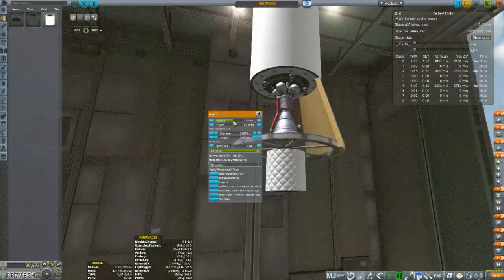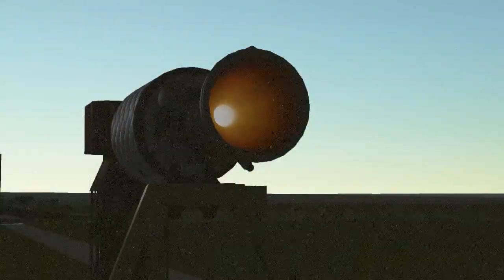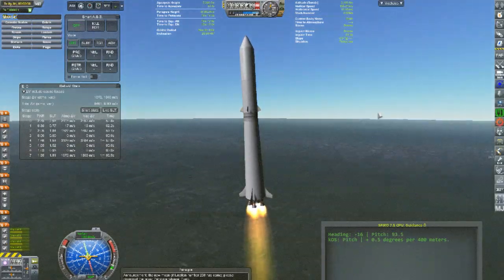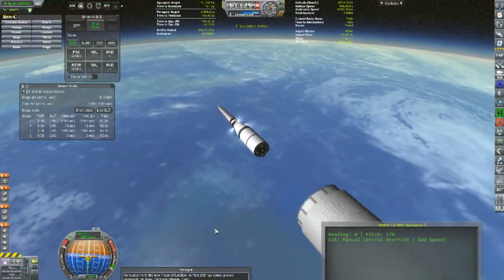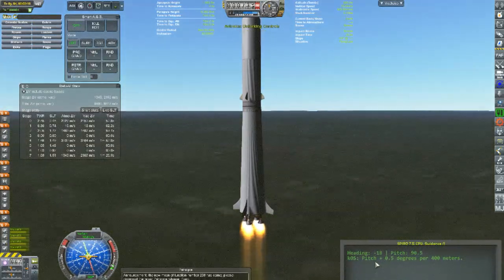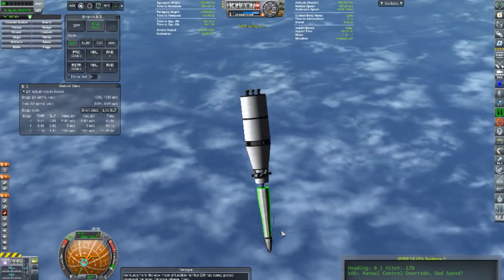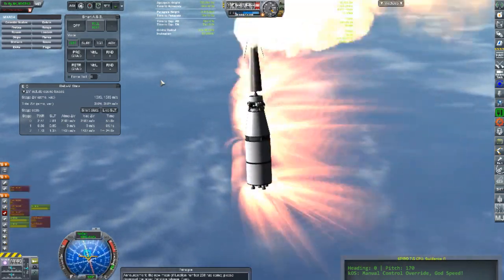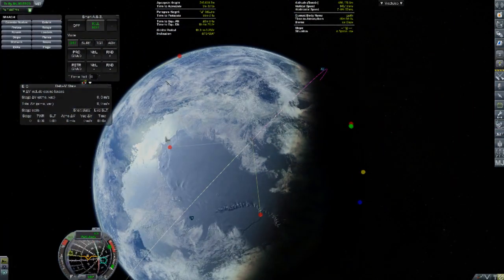Polar Problems | KSP RO RP-1 Ep. 4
Episode 4 - SPIRO takes on a simple Polar Orbit contract, discovering new problems to overcome along the way

Music: "Solar Plexus Chakra" by Macroform, "Under the Stars" by Ton in Ton, & "Buzz Aldrin: Poster Boy for Second Place" by The Wonder Years

Current Modlist:

000_Toolbar
000_TRR_Config
001_ToolbarControl
AJE
Aviation Lights
B9_Aerospace_ProceduralWings
Camera Tools
Chatterer
Contract Configurator
Custom Barn Kit
Deadly Reentry
Diazo
Distant Object
FASA
Ferram Aerospace Research
Firespitter
FS Hangar Extender
GSF (Sunflare)
HullCameraVDS
Janitors Closet
KAS
Kerbal Construction Time
Kerbal Engineer
Kerbal Joint Reinforcement
KIS
Kopernicus
kOS
KRASH
KSC Switcher
KSP-AVC
MagiCore
Magic Smoke Industries
MechJeb2
Modular Flight Integrator
OLDD
Persistent Rotation
PlanetShine
Principia
Procedural Fairings
Procedural Parts
RCS Build Aid
RealChute
RealFuels
RealHeat
Realism Overhaul
RealPlume
Real Solar System
Remote Tech
REPO Soft Tech
Retractable Lifting Surface
RN_Solar_Panels
RP-0
RSSDateTime
RSS-Textures
RSSVE
RW Saturatable
SCANsat
Scatterer
Science Alert
Ship Manifest
SmokeScreen
Solver Engines
Squad Expansion
Stage Recovery
Station Science
SXT
Test Flight
Texture Replacer Replaced
Thunder Aerospace
Trajectories
TriggerTech
TweakScale (just for Infernal Robotics parts)
Universal Storage
VaporVent
VenStockRevamp
ModuleManager 3.0.4